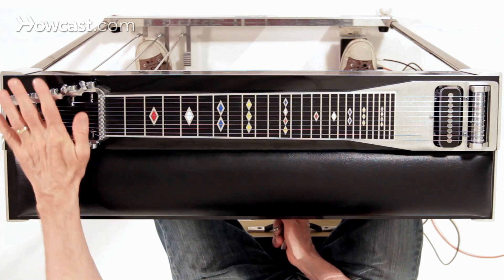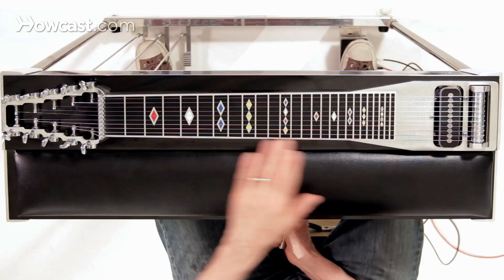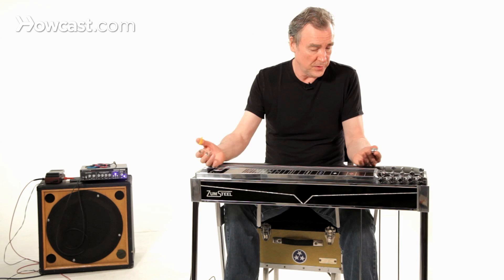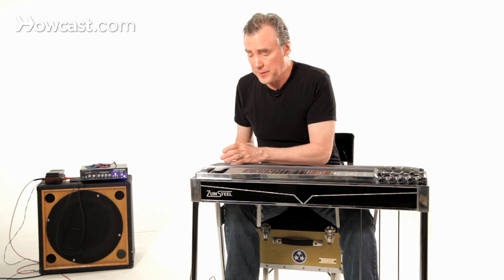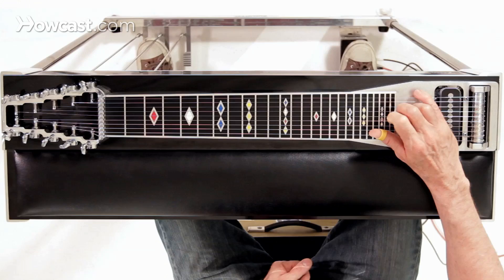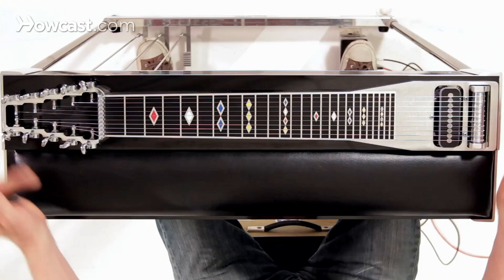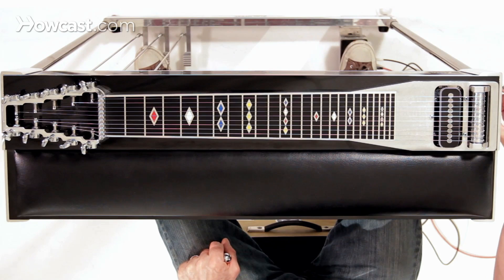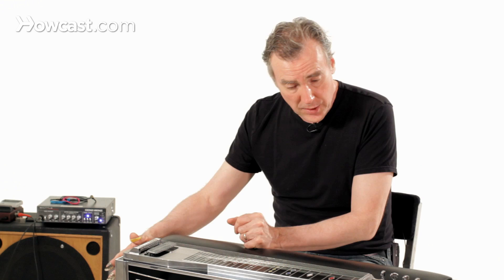Pedal Steel Guitar Parts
Okay. The parts of a pedal steel guitar.

It doesn't have much in common with a guitar. But you do have tuning pegs and you have strings. You have ten of them, not six.

So, here we have the tuning pegs. This is the nut and you can see these little rollers here. They allow the string to raise or lower without being blocked or cramped and without catching and not releasing properly.

This is the neck. The frets are painted on purely for reference. You are the fret with the tone bar that you're going to be using.

This is the tone bar. It's eight to ten ounce stainless steel or plated metal. And this is what you use to slide along the neck to get the pedal steel guitar sound.

Over here we have the pickup. This is what makes it an electric instrument. It's basically the microphone for what you're playing.

This is the bridge. But in addition to being the place where the strings are anchored, it's also the place where the action happens in terms of transferring the energy you're applying to the pedals or knee levers and having their effect on the strings.

You can see these are each individual rollers and the action of the pedals causes them to either slacken or tighten the tension on individual strings, combinations of strings.

That's what allows you to have a sound like this where you start with an open chord and a couple of the notes in that cord will be raised and suddenly it becomes a whole other chord.

The pedals down here in this particular style of guitar. This is the E ninth chromatic tuning so it has only one neck. And these pedals all raise strings.

Under here we have knee levers. They raise or lower strings, depending on their role. This is the volume pedal over here. And as the name indicates it simply gets you more or less volume.

There is also a set of hex nuts here that allows you to tune what the pedals do. You tune the strings the way you would with a guitar. But then you also need to tune the pedals to make sure you know exactly what degree of change you're going to get.

And these are preset things. You don't have to fish around for it. If your guitar is in tune and you press down on the pedals firmly you should always be getting an in tune change of notes.

And that's it for the parts of the pedal steel guitar.